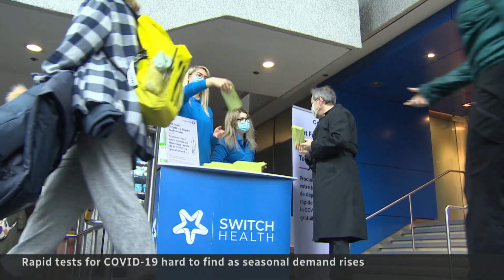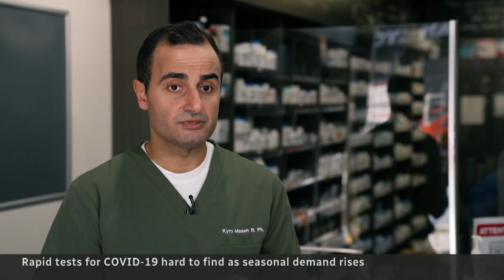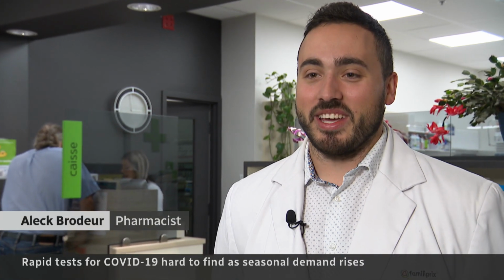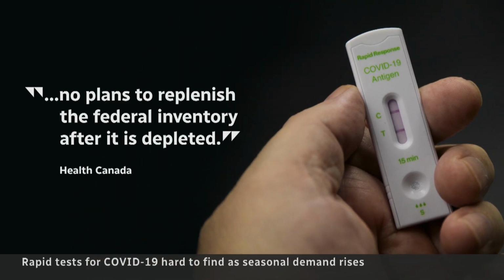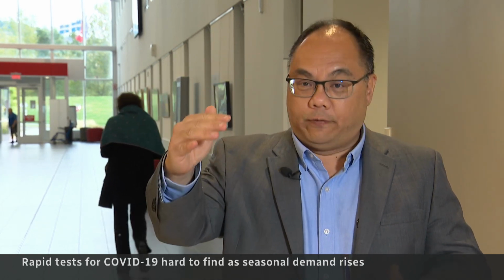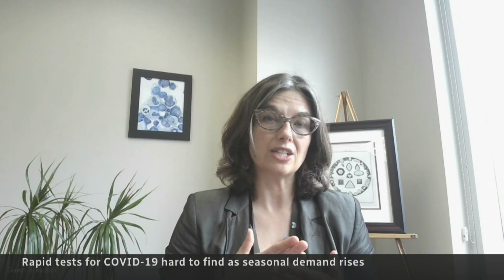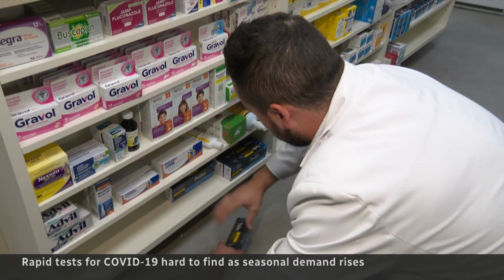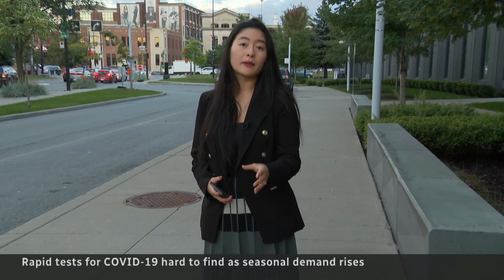Is it COVID or just a cold? Dwindling rapid tests make it hard to know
Some health experts are worried a shortage of once-plentiful COVID-19 rapid tests is leading to underreported case counts as fall weather sets in and respiratory infections climb.

Watch The National live on YouTube starting at 9 p.m. ET

The National is the flagship of CBC News, showcasing award-winning journalism from across Canada and around the world. Led by Chief Correspondent Adrienne Arsenault and Ian Hanomansing, our team of trusted reporters helps you make sense of the world, wherever you are.